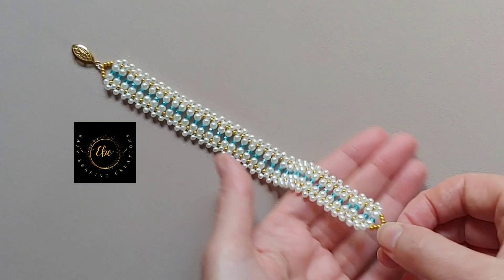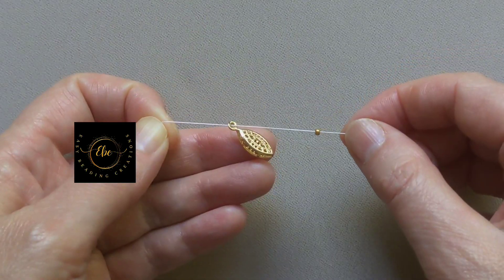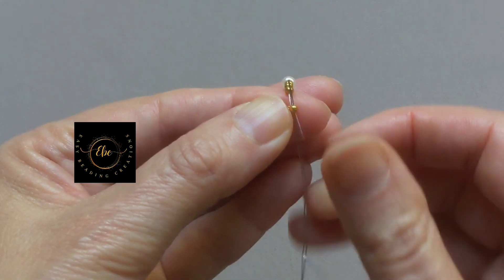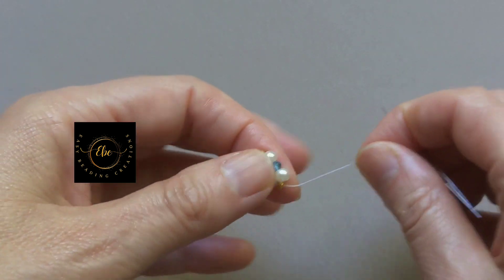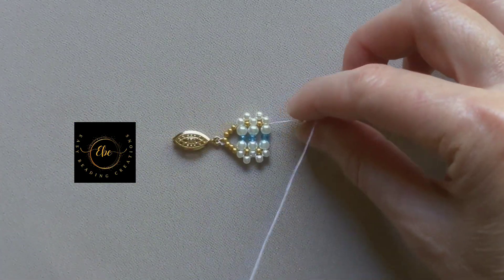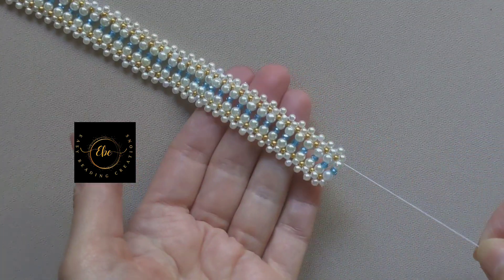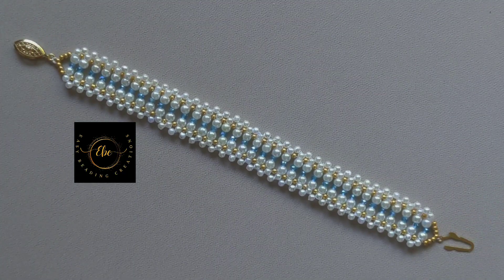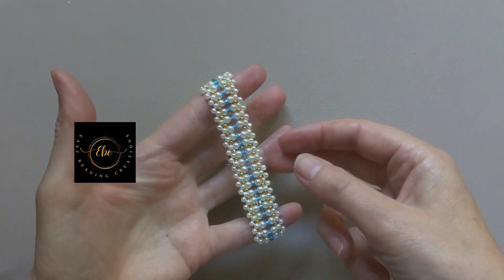Beaded bracelet tutorial. DIY woman bracelet ,easy bracelet pattern.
This bracelet tutorial is for you if you want to elevate your style and add this bracelet to your jewelry collection. Follow step by step tutorial and DIY this gorgeous bracelet.